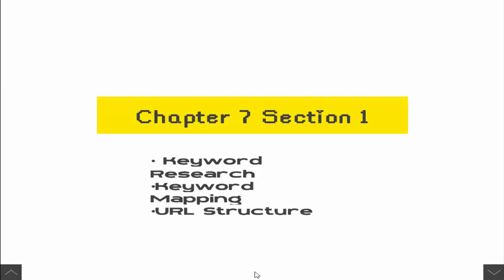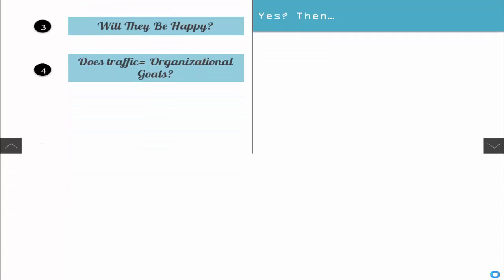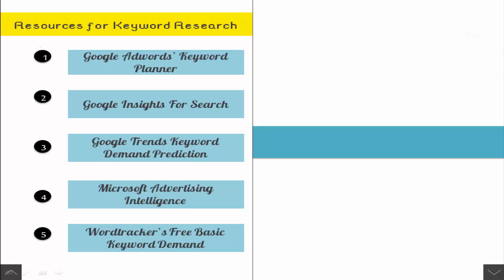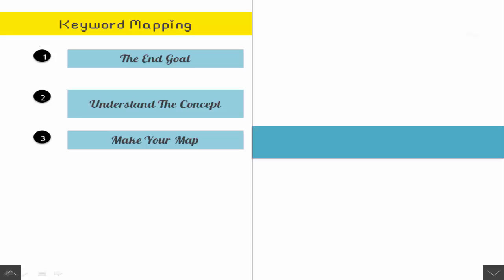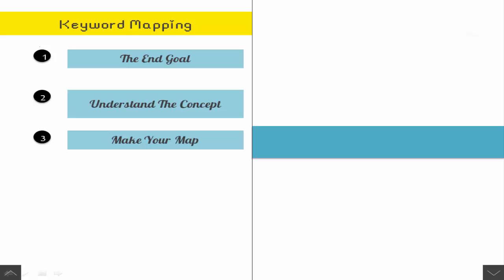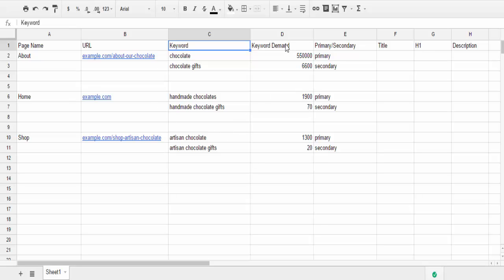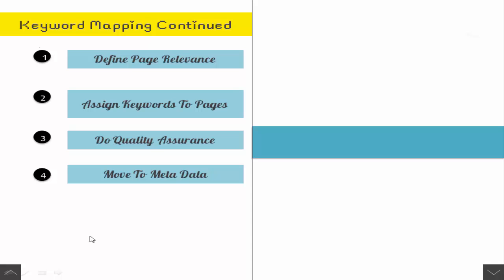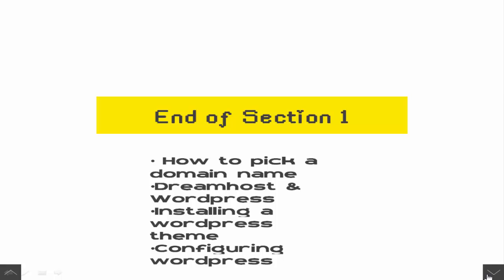Keyword Research & Mapping Essential SEO Training For Online Marketing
2
Understanding Searcher Intent
3
Understanding Different Types of SEO Tags
4

5
What do mean by Page Rank
6
Simple Rules for Link Building
7

8
Technical Optimization
9
301 Redirects
10

11
Technical Optimization
12
International SEO
13
Authorship Markup
14

18
Keyword Research & Mapping
19
Building a New Site
20

21
Summary